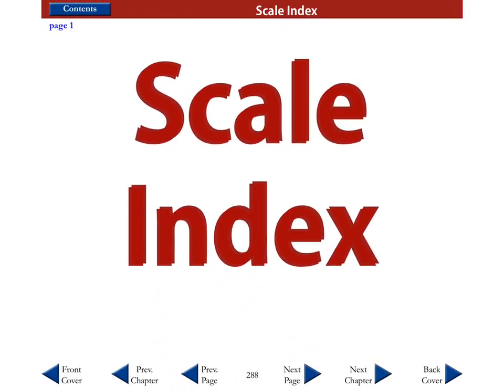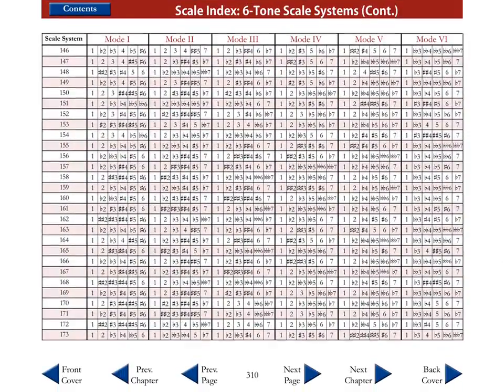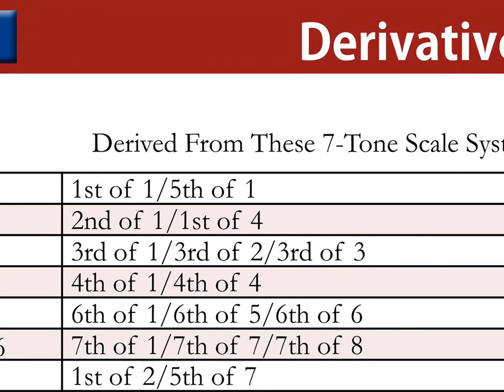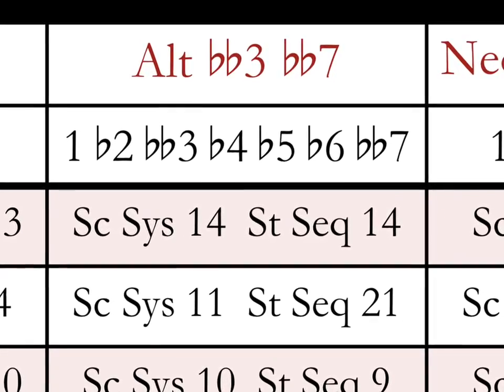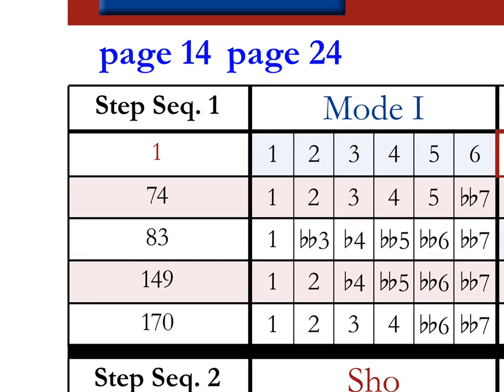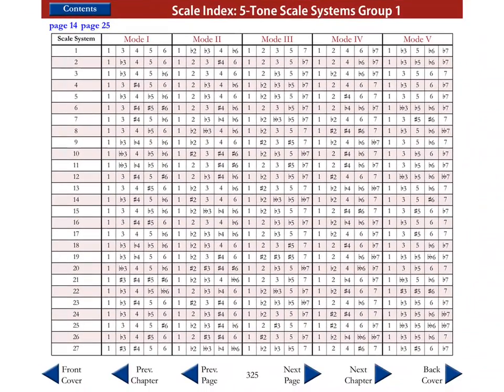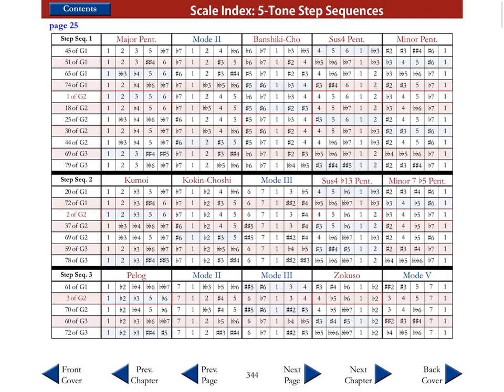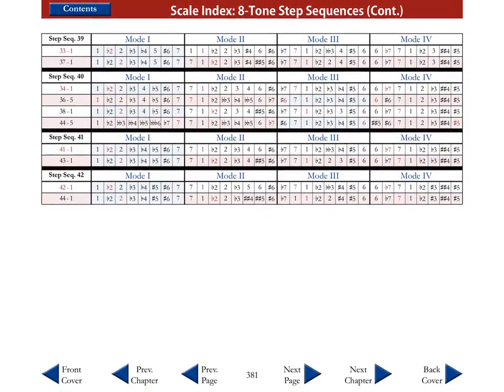Strings and Ivory: The Exhaustive Book of Chords and Scales Part 2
iTunes App Store Link

Strings & Ivory is an interactive resource and reference tool that has been designed to inspire musicians, song writers, teachers and students who play the guitar or piano. By providing chords and scales in an interactive, user-friendly format, Strings & Ivory is a one-stop, comprehensive resource for intermediate or higher level musicians who are looking for inspiration.
The functionality inside this application includes play and stop buttons for audio which coordinates to chords and scales. Navigation buttons help users get around the app quickly. With over 700 pages of chords and scales, Strings & Ivory is the most exhaustive, user-friendly reference tool on the market.
The Step Sequence System utilized in this application is a study method developed by Strings & Ivory to organize scales, scales systems, and step sequences. In the Step Sequence System, the Major Scale is the bench mark in which all other scales are derived. Charts and tables display information in a easy to follow format which marries functionality and design with information useful to the musician.

Contents inside the app:
1. Recap on music theory.
2. How to use this book app.
3. Chords and Scales with audio samples.
4. Scale Index
5. Chord Tables

Total of 305 chord types with 76 of them displaying the following...
*Chord Spellings
*Inversions
*Musical Notation
*Guitar Tab
*Piano Diagrams
*Guitar Diagrams
*Formula
*Abreviation

Total of 1,439 scales with 387 of them displaying the following...
*15 Keys Spelled Out
*Modes
*Musical Notation
*Guitar Tab
*Piano Diagrams
*Guitar Diagrams
*Formula
*Step Sequence
*Harmony (Compatible Chords)

This book app is designed for any of the following...
*Teachers/Students
*Singer/Song Writer
*Guitarists/Pianists